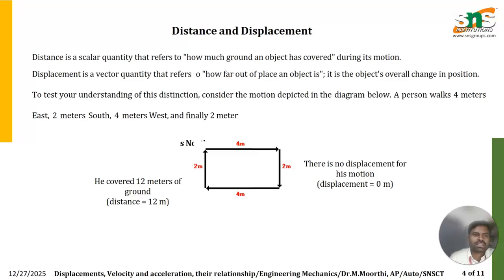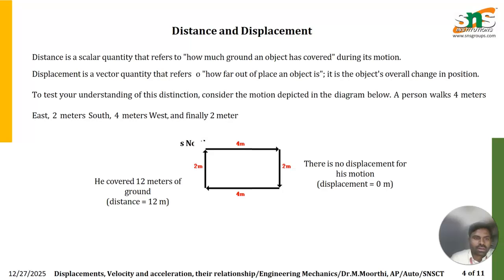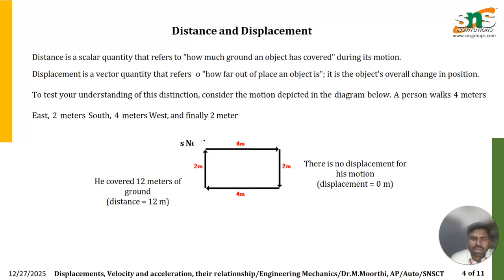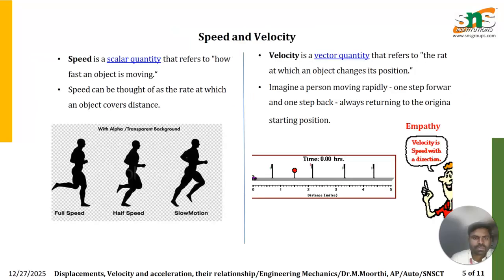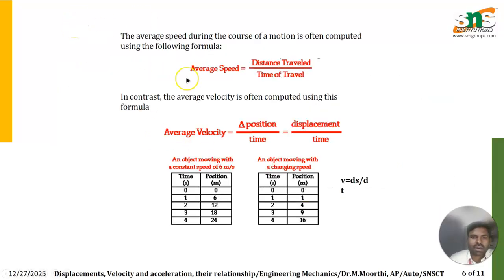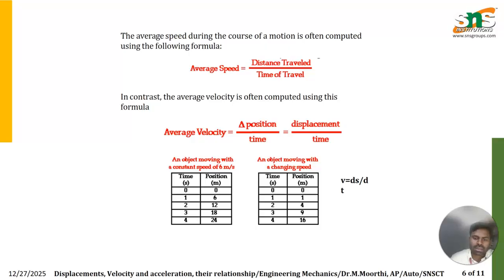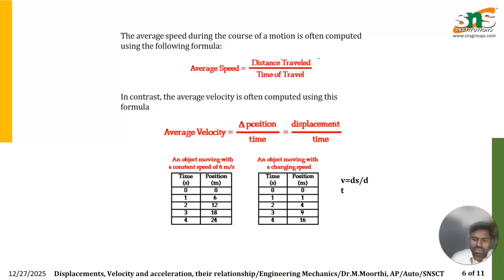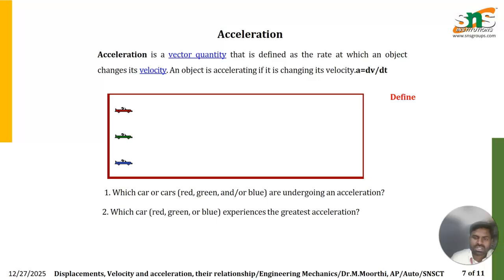Displacement, Velocity & Acceleration │Engineering Mechanics│SNS Institutions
In this lecture, we explore the fundamental concepts of Displacement, Velocity, and Acceleration in engineering mechanics.The session clearly explains the physical meaning of each term with simple illustrations.You will understand the mathematical relationships between displacement, velocity, and acceleration. Derivations using calculus are presented in an easy-to-follow manner.
Practical examples help relate theory to real-world motion. This lecture is ideal for engineering and science students preparing for exams and concept clarity.